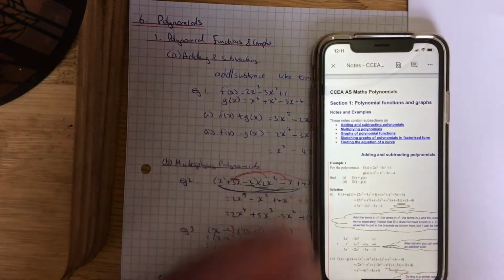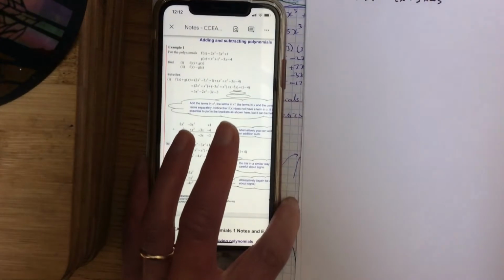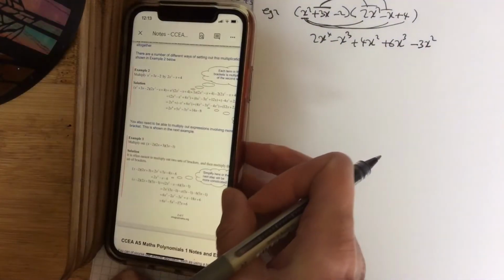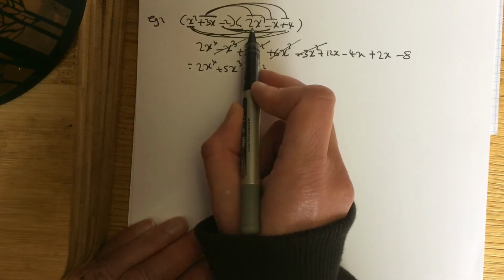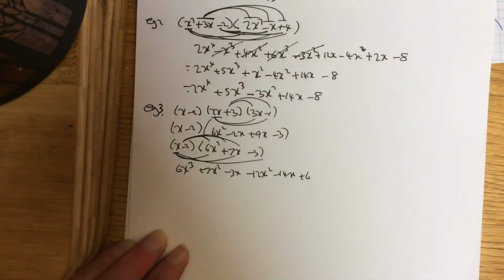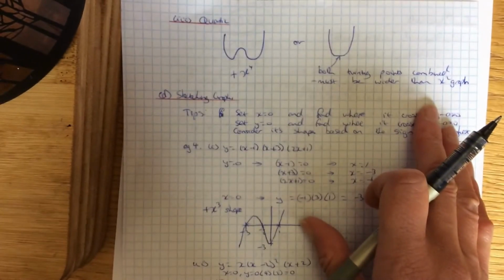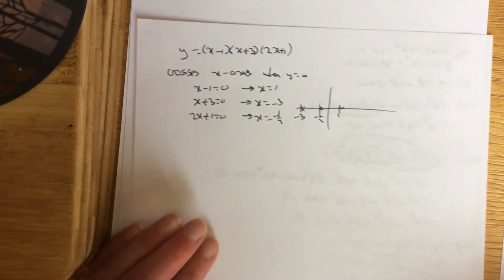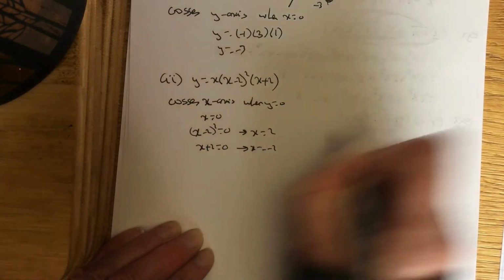Polynomial Functions & Graphs Notes